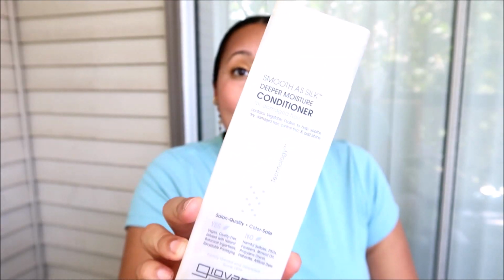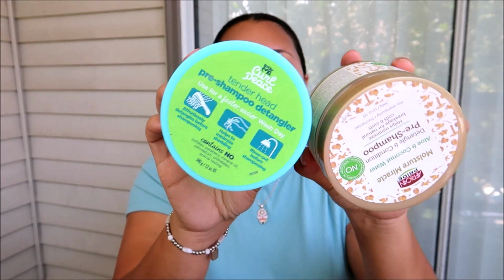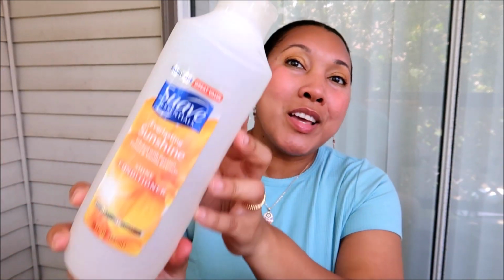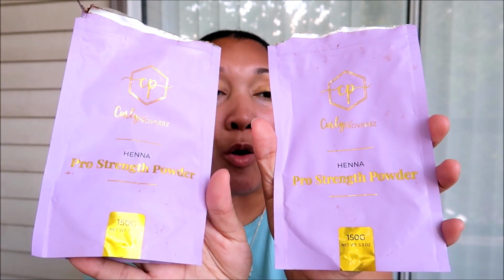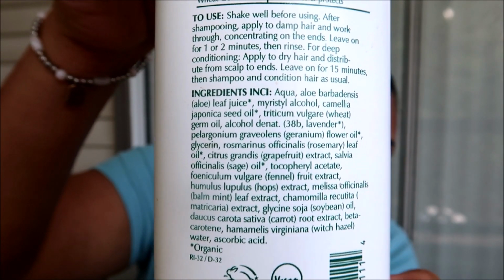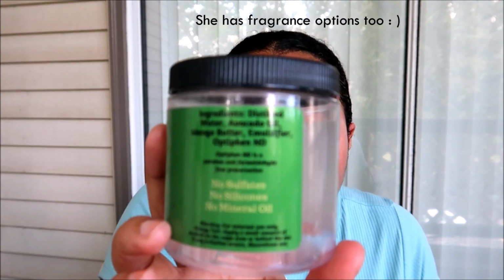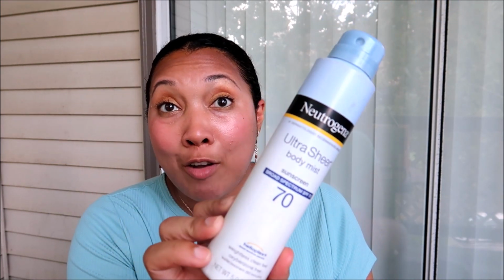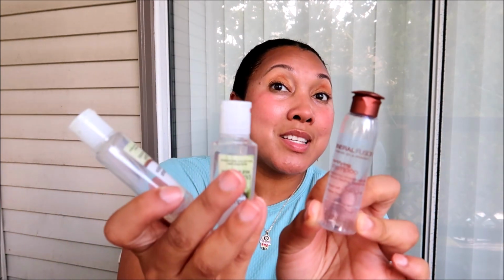1ST EMPTIES OF *2023*! | Ashkins Curls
USING MY LINK EVEN DURING SITEWIDE SALES HELPS ME OUT BIG TIME, APPRECIATE YOU!!

*Rakuten/Ebates link - sign up with my link for cashback at TONS of stores, when you join with my link and spend $30, we each get $30 back!